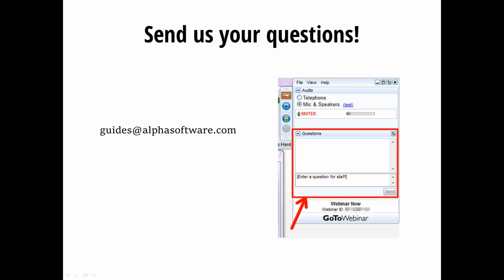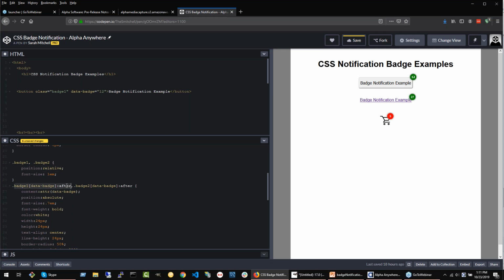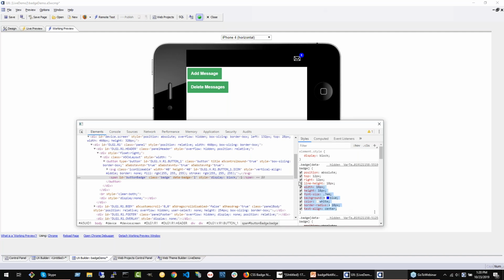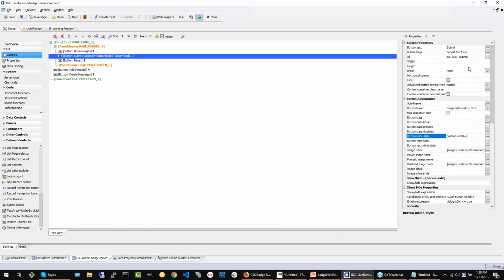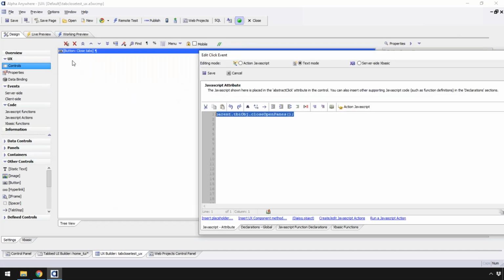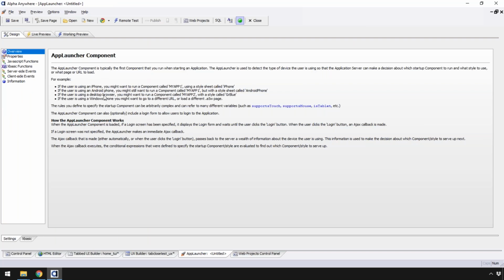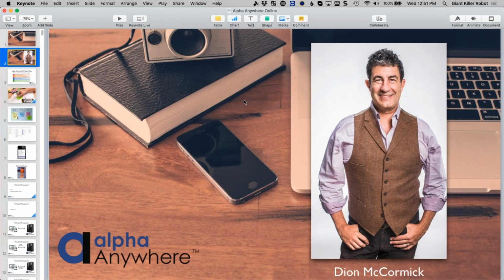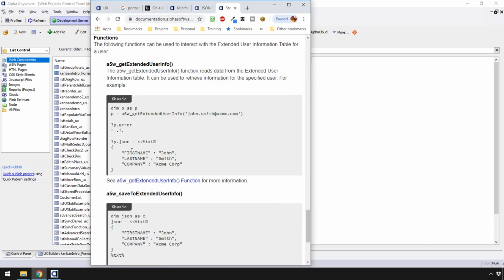Alpha Anywhere Webcast 2019 Oct 23 - Badge Notification, Kanban, & Inline Editing-Dave, Dion & Sarah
Alpha Anywhere Webcast 2019 Oct 23 - Kanban, In-line Editing, & HTML w/ Dave, Dion & Sarah

Overview (1:29)
Badge Notifications (4:27)
Codepen.io  (8:40)
Badge Notification in an Alpha Anywhere Application (15:28)
Interactive Testing with Chrome Debugger (19:27)
Updating Badge Content with Javascript (20:25)
Q&A: Is there a way to adjust an existing alpha button to give it a badge? (23:49)
More Real Time Editing with Chrome Debugger (25:54)
Q&A: Can you make the badge flash? (29:46)
Q&A: How can I close all tabs in a TabbedUI? (35:01)
Q&A: Can TabbedUI be used for mobile apps? (38:03)
Q&A: How do you make a data field in a Kanban wrap within a column? (44:50)
Q&A: Does Alpha have a method for JSON data types? (51:31)
Q&A: Can it consume & update tables that have JSON elements? (55:22)